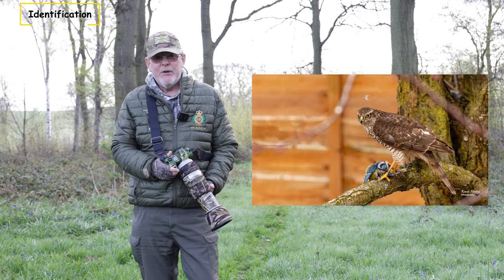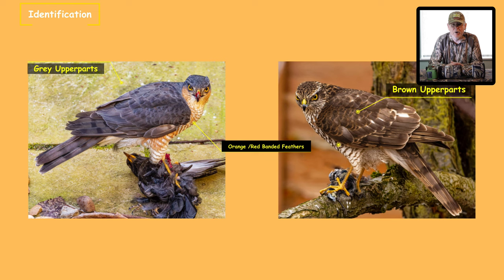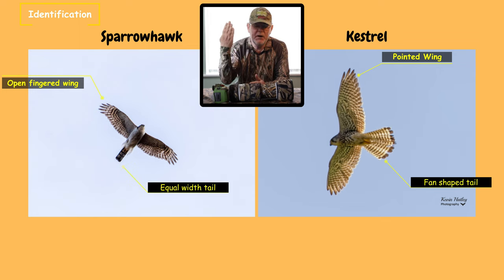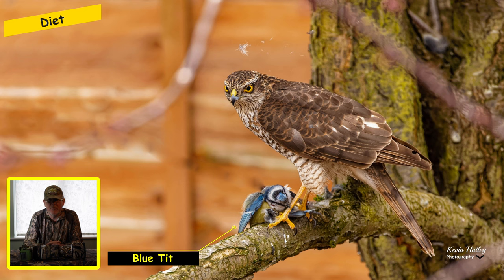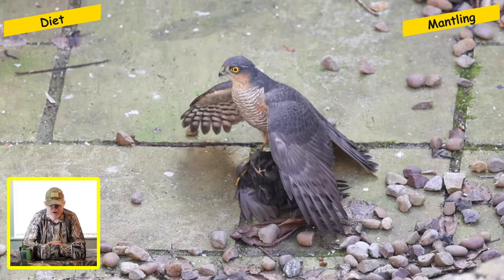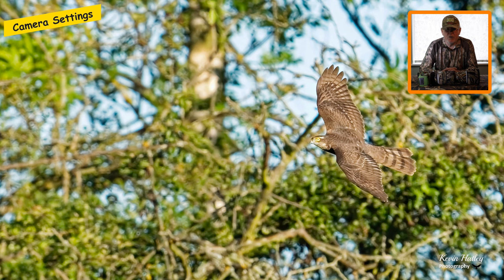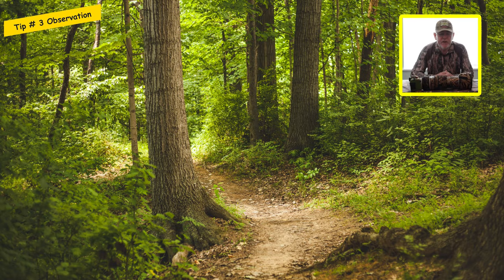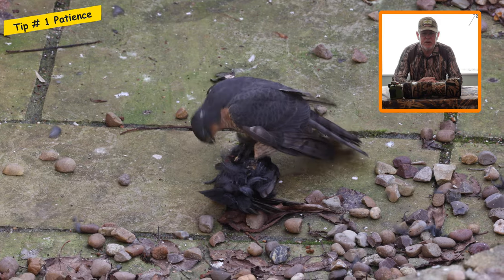How to Photograph Sparrowhawks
My approach on how to photograph the elusive Sparrowhawk.